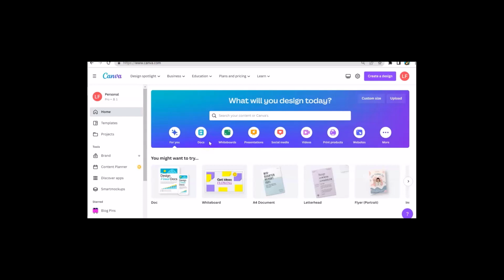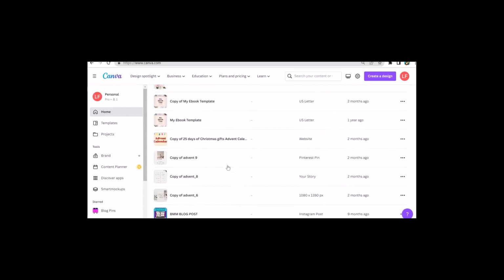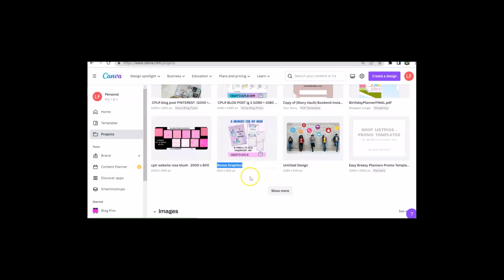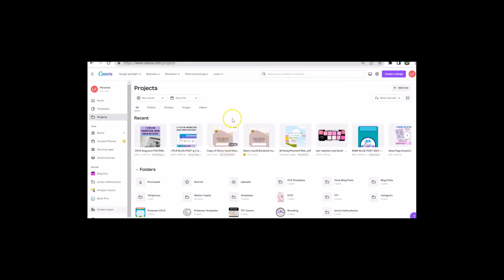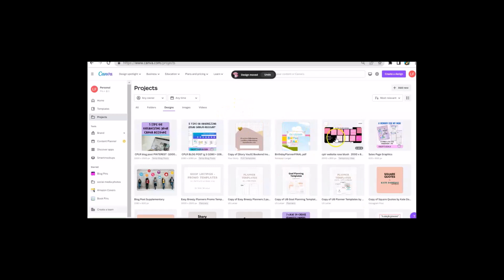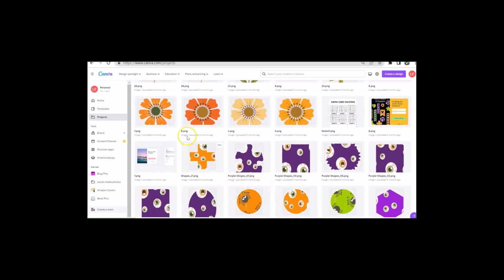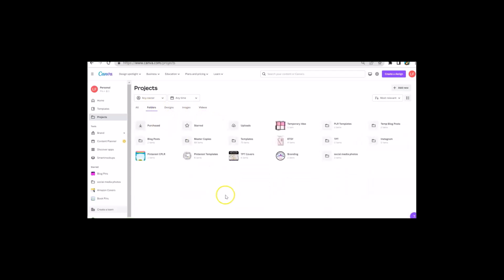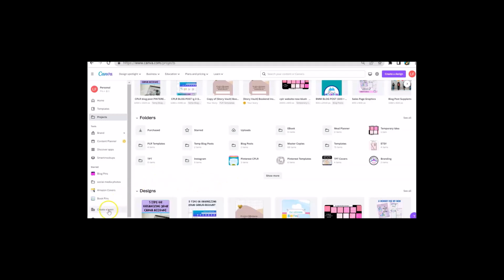Organizing Canva Designs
My Canva account was a hot mess and the time Canva should have saved me in productivity was wasted just looking for things. But organizing your designs, images and videos is easy. Here I share some tips on sorting through your templates and images.